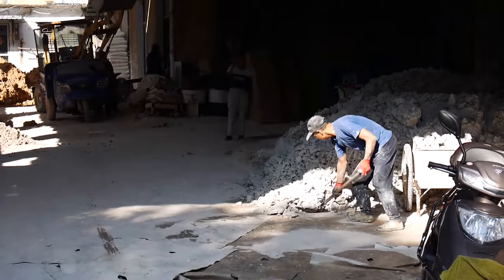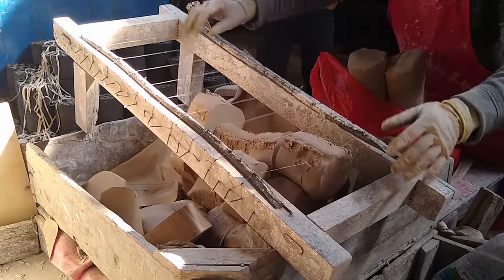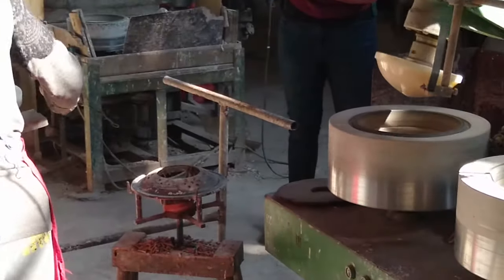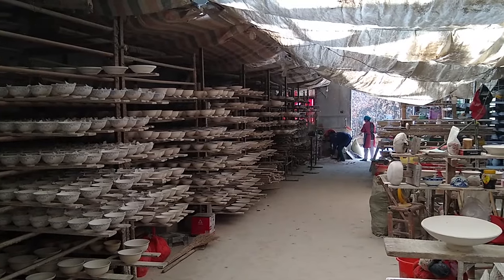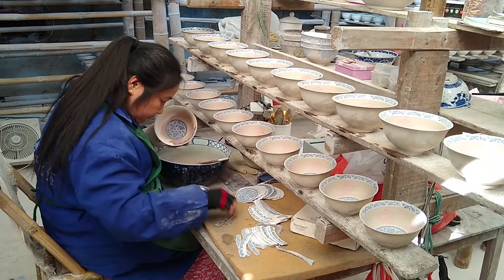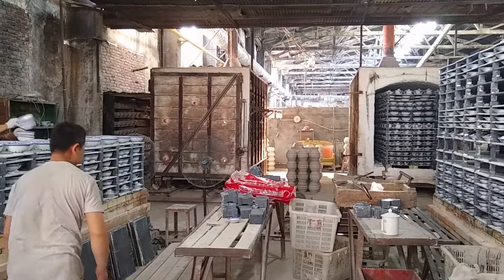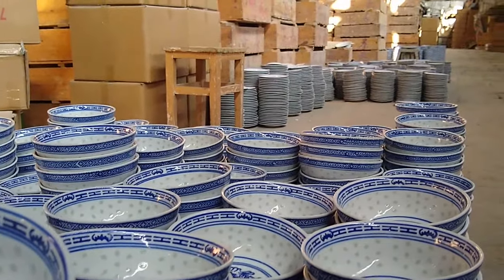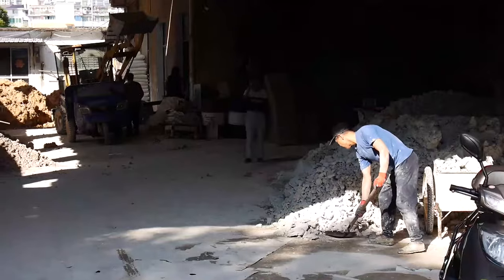The Making of a Porcelain Bowl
On our trip to Jingdezhen, the birthplace of porcelain, we got to see many talented artisans at work. This particular visit was at a ceramic factory. Each worker works a different part of the process.

Ford Rasmussen